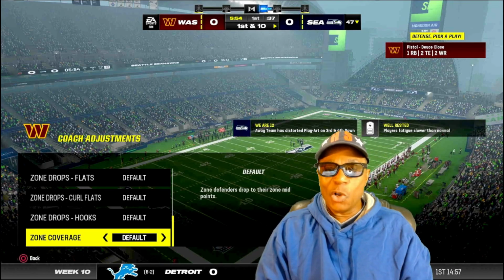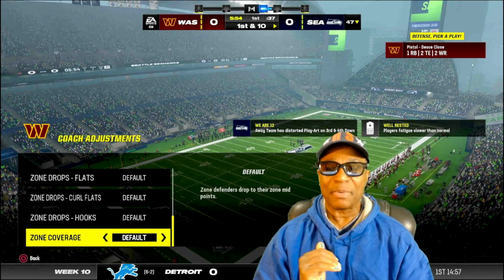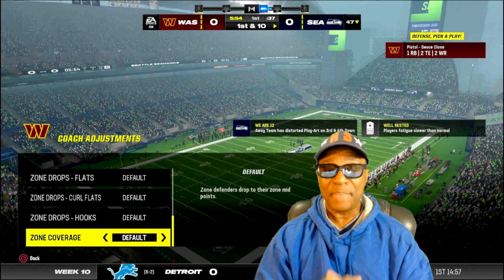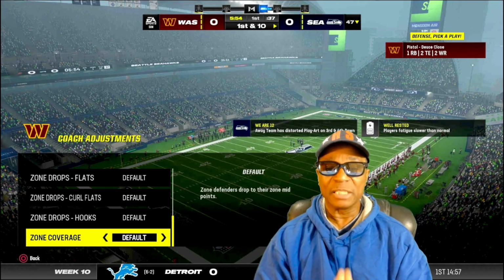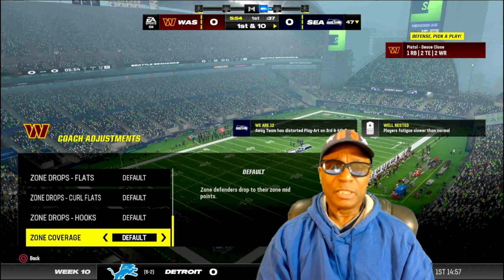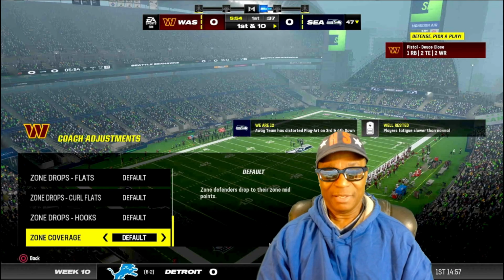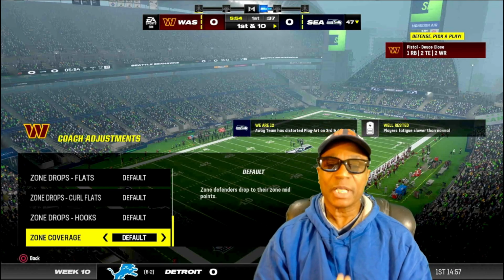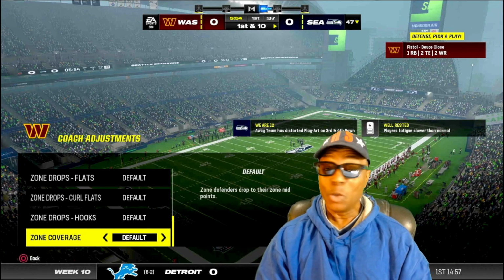How To Beat Zone Drops Every Time - Madden NFL 24